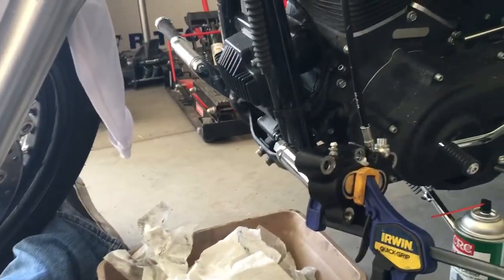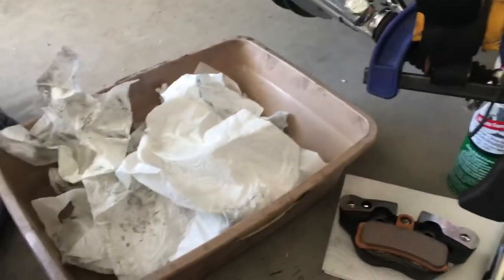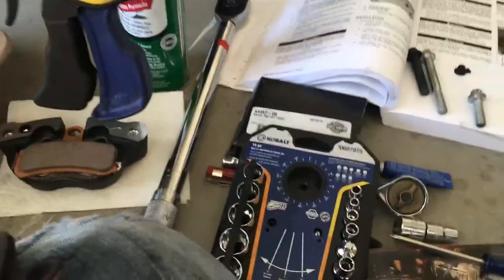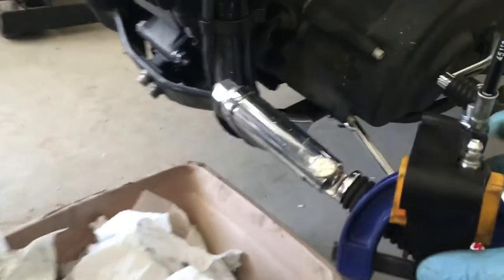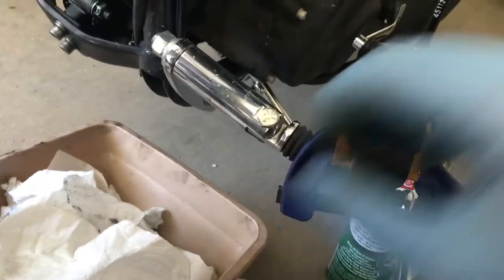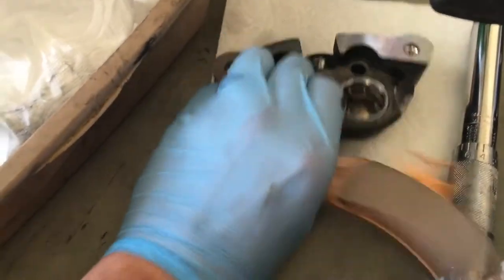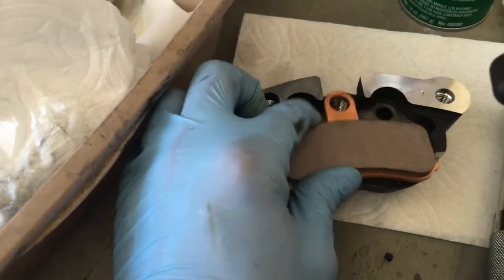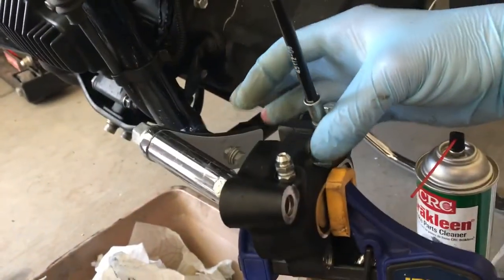Front Brake Pad Replacement 11' Harley-Davidson FXDB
Front Brake Pad Replacement on a 2011 Harley-Davidson Dyna Street Bob ( FXDB ). Don't forget to use proper torque specs (listed below), and completely bleed the brakes after you're done.

Torque specs per the manual (ft/lbs):

Bridge Bolt: 28-38
Pad Pin/Bridge Bolt: 15-16
Upper Mounting Bolt: 28-38
Lower Mounting Bolt: 28-38

Bleeder Valve: 80-100